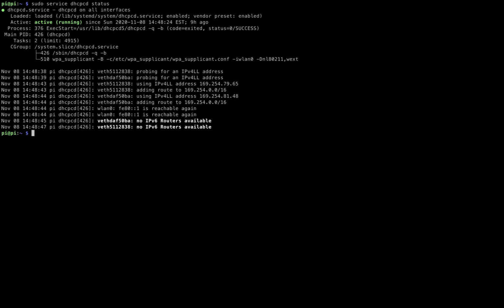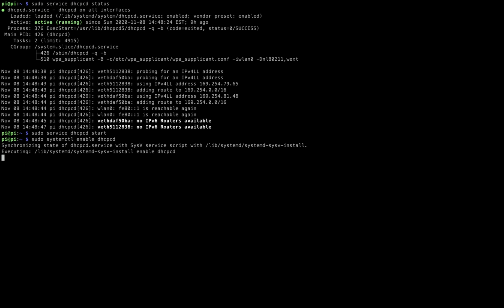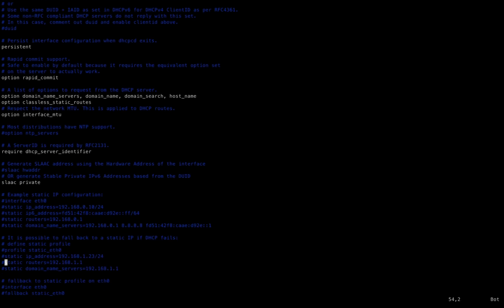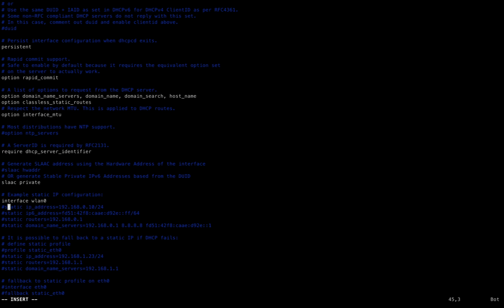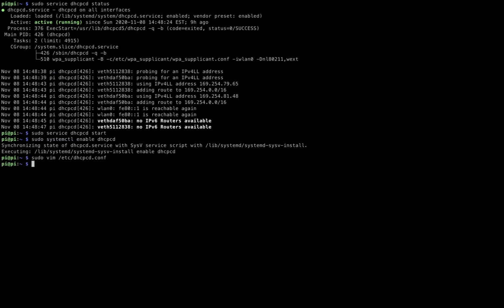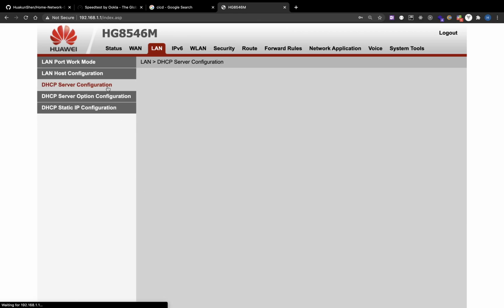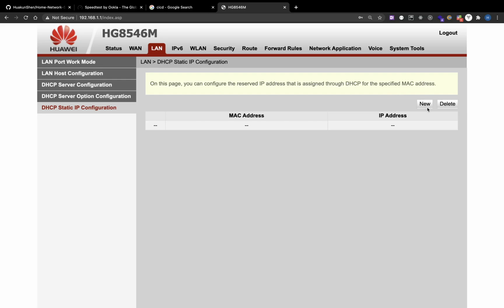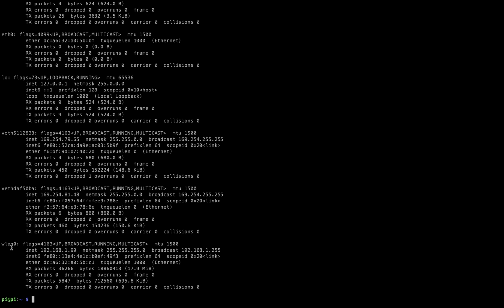Reserve Static ip with DHCP and Router for Raspberry Pi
Reserve Static ip with DHCP and Router